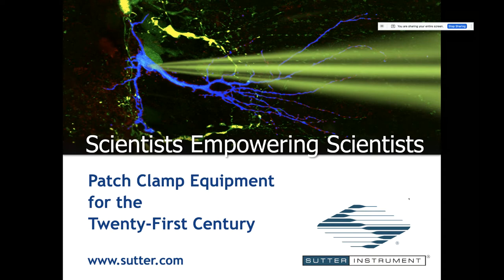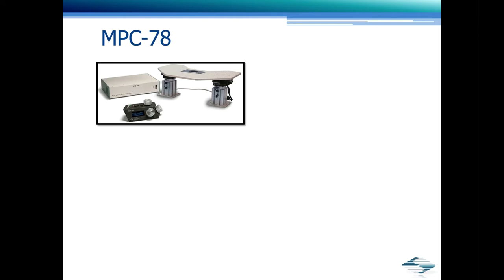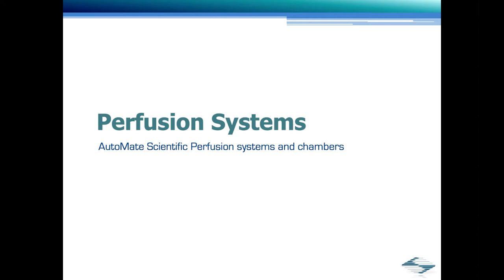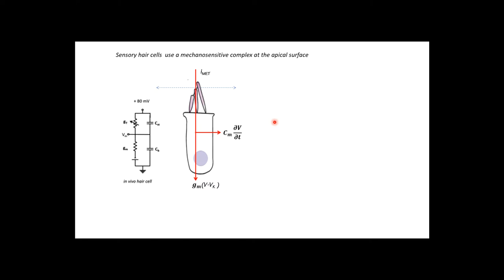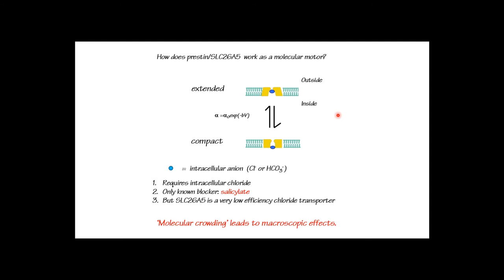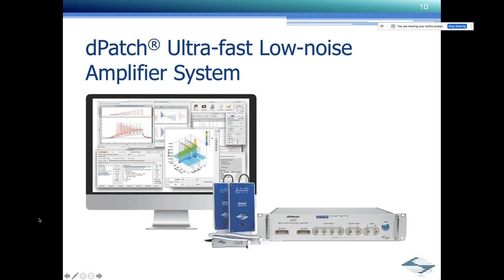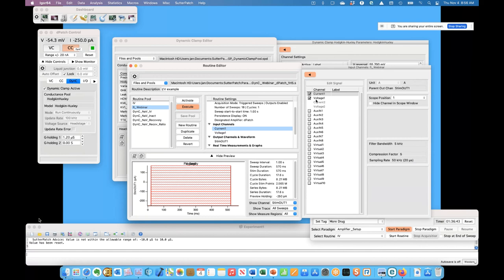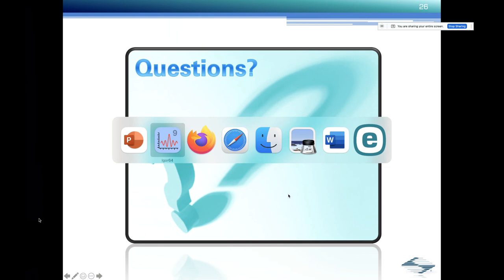Scientists Empowering Scientists: Patch Clamp Equipment for the Twenty-First Century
Presented By:
Jan Dolzer, PhD
Product Manager, Patch Clamp Systems
Telly Galiatsatos
Software Engineer, Patch Clamp Systems
Jonathan Ashmore, PhD
Bernard Katz Professor of Biophysics - UCL

Webinar Abstract:
A contemporary patch clamp setup consists of a number of components assembled around a microscope and an amplifier system. The first speaker, Telly Galiatsatos from Sutter Instrument, will introduce the components needed for a functional basic patch clamp rig and cover select configurations for more demanding applications.

Jonathan Ashmore from University College London will talk about his evaluation of the Sutter flagship dPatch® Amplifier System. The Lock-In Amplifier feature enabled groundbreaking experiments with cochlear outer hair cells. The dPatch Amplifier System provides a tenfold increase in analog bandwidth, while delivering noise performance that is close to the limit of what is physically possible. Both properties that fulfill the high demands of auditory research.

Jan Dolzer from Sutter Instrument will demonstrate sophisticated experimental approaches using the Dynamic Clamp module that comes standard with the dPatch System and the included SutterPatch® Data Acquisition, Management and Analysis Software. Dynamic clamp, also known as conductance clamp, lets the experimenter mimic synaptic input to a cell, as well as activation, inactivation, or modulation of a particular ion channel, or set of channels. The digital architecture of the dPatch System constitutes a technology shift that enables dynamic clamp capability without the need for pricey and/or cumbersome external components.